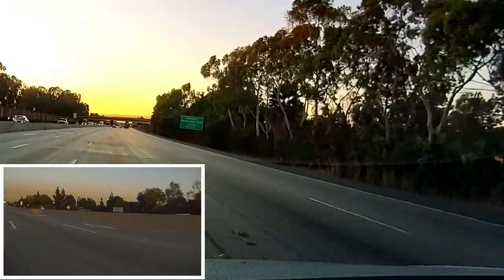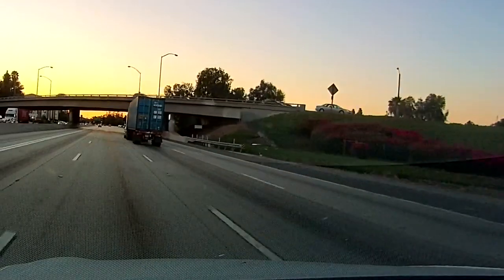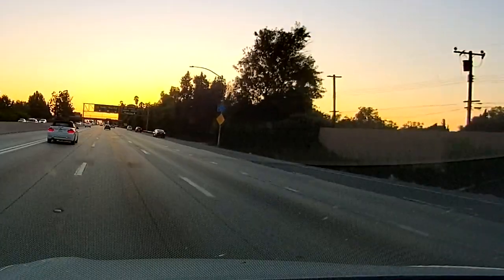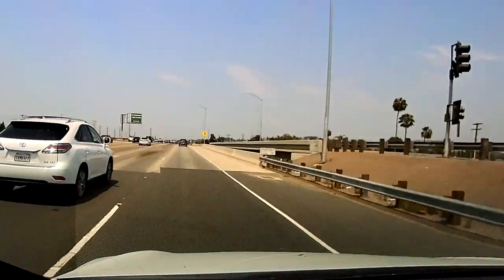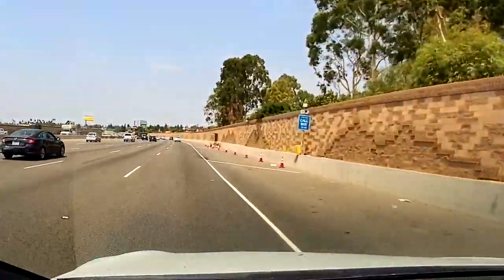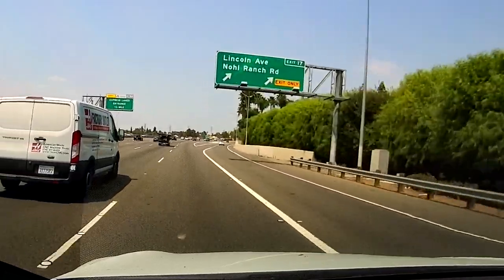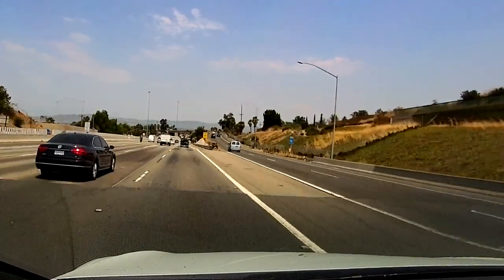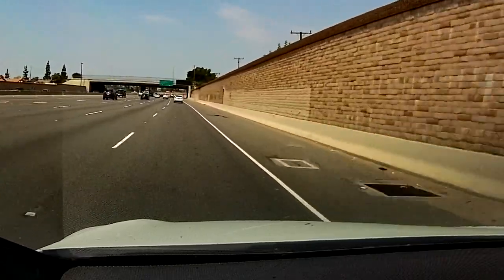Is Tesla Autopilot SAFE with Latest Firmware?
Free UNLIMITED Supercharging FOR INVENTORY VEHICLES and CUSTOMIZED and Select Inventory OR Customize

Accessories and Miscellaneous:
Model 3/Y Center Trays
Tire Pump recommend